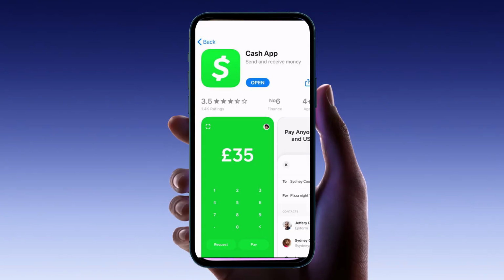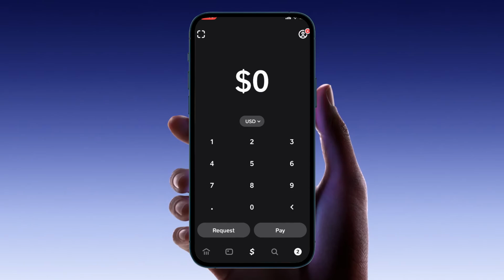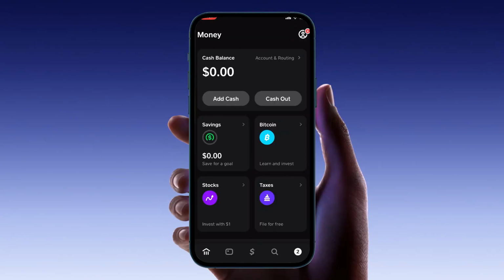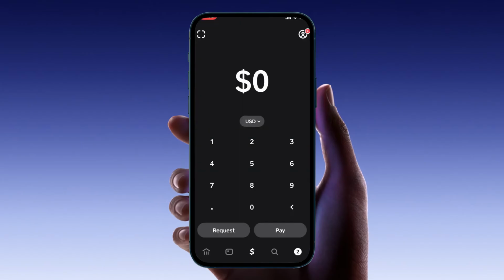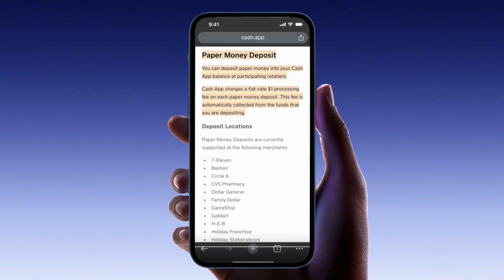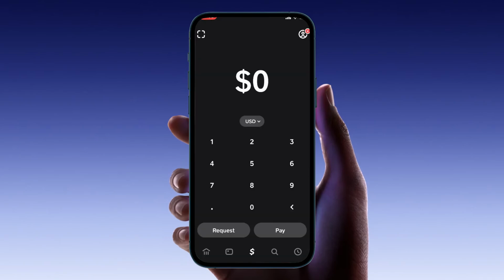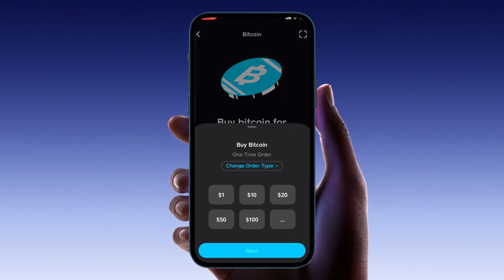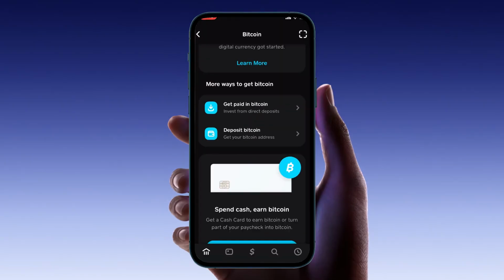How Does Cash App Work Without Bank Account? Fully Explained + Setup Process ✅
Curious how Cash App works without a traditional bank account? This 2026 guide fully explains how you can send, receive, and manage money using Cash App without linking a bank. Learn the complete setup process, how to use your Cash App balance, get a Cash Card, and take advantage of features like direct deposits, peer-to-peer payments, and instant transfers. Perfect for beginners looking to use Cash App independently from a bank account.